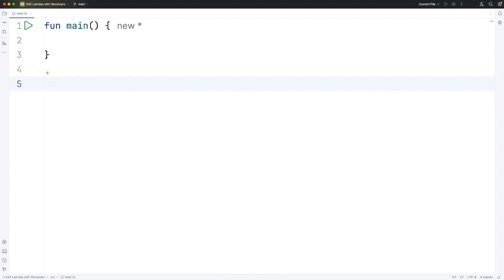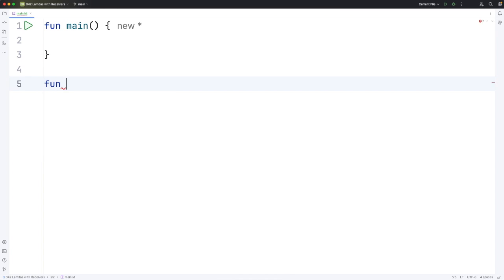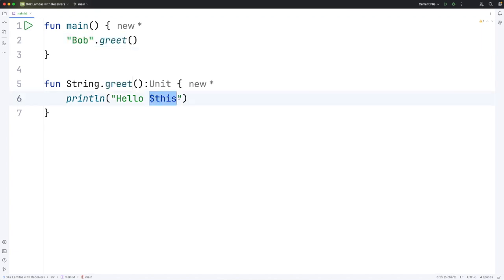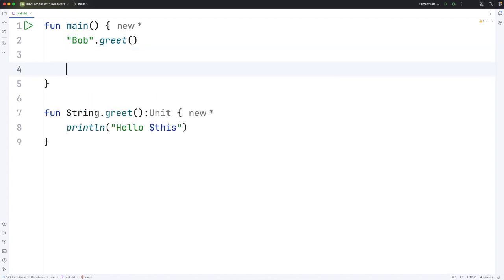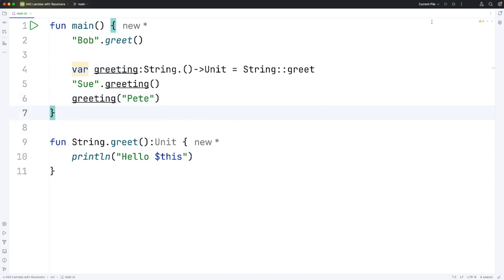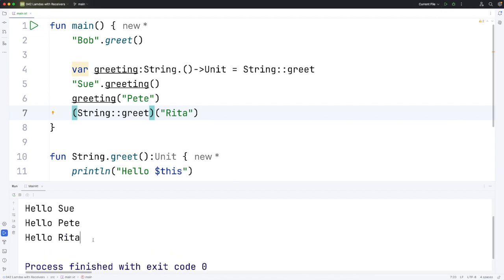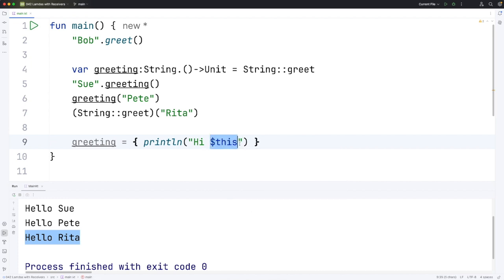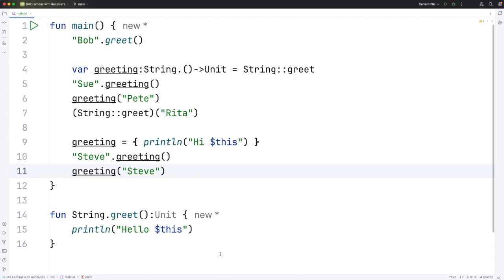Lambdas with Receivers: Kotlin for Complete Beginners 042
Some revision on functions with receivers, and about lambda expressions with receivers.